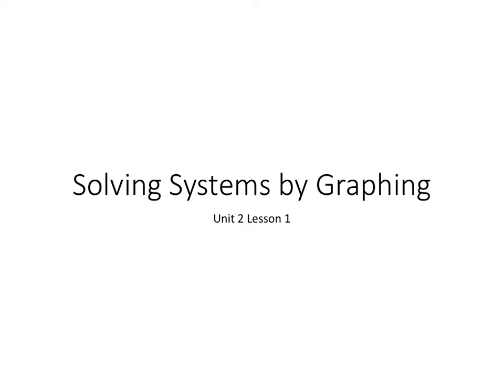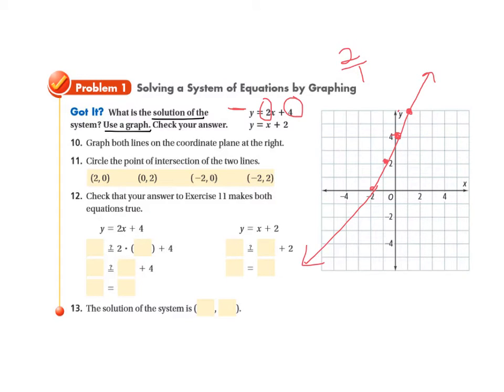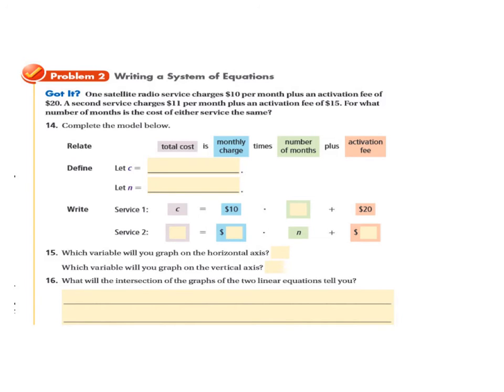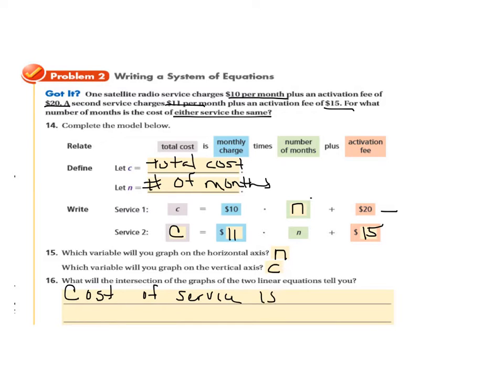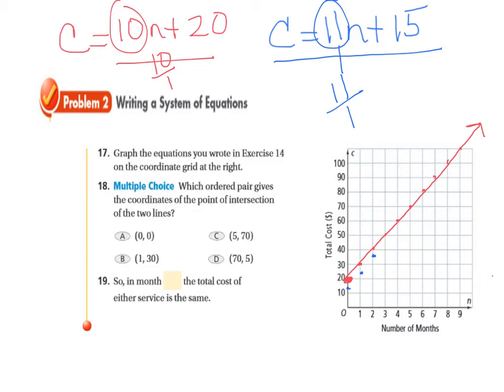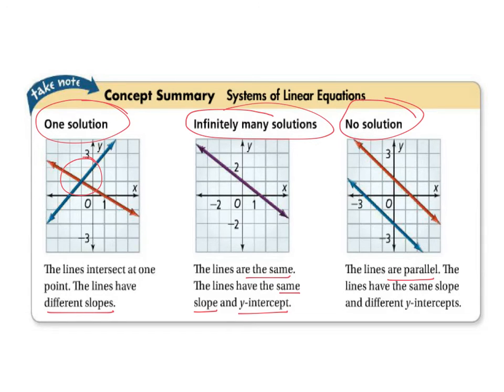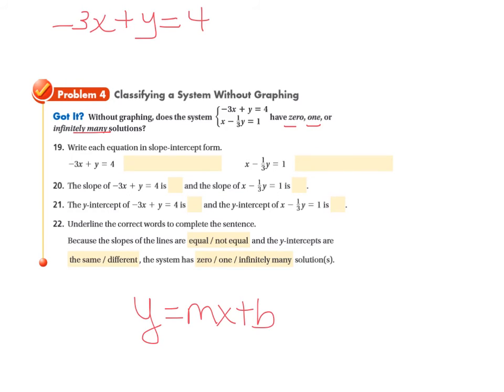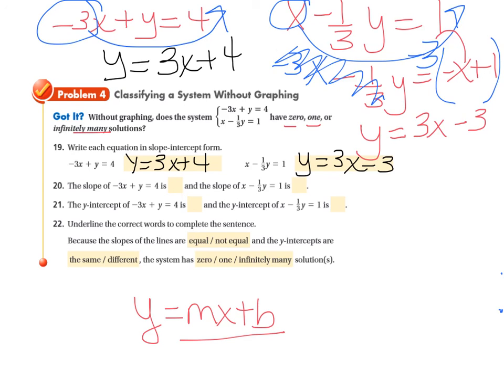Solving systems by graphing